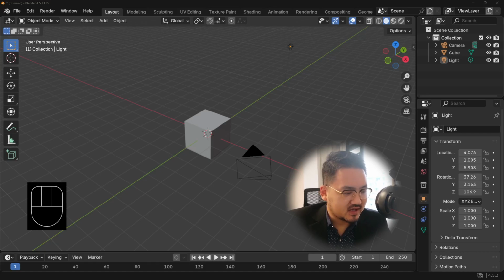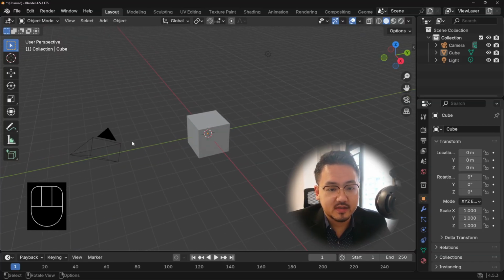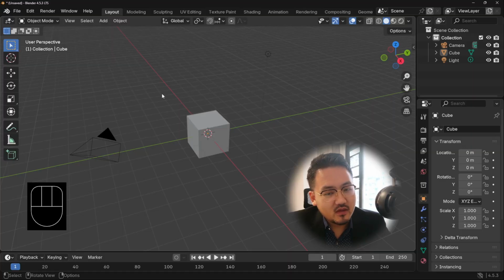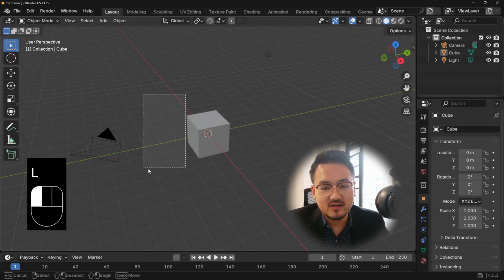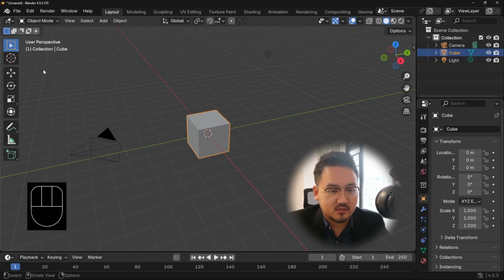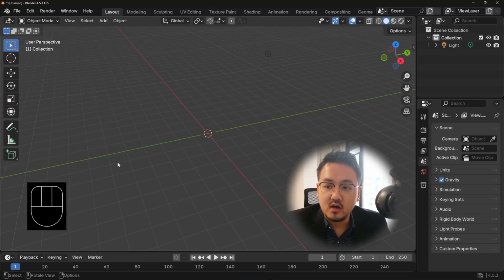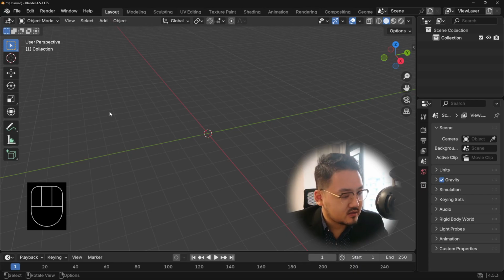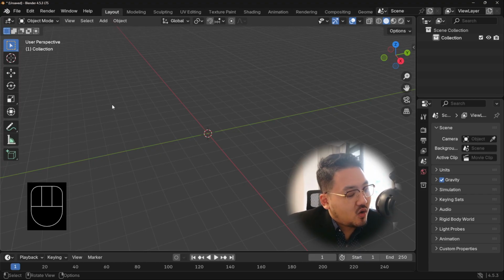10 Delete Object